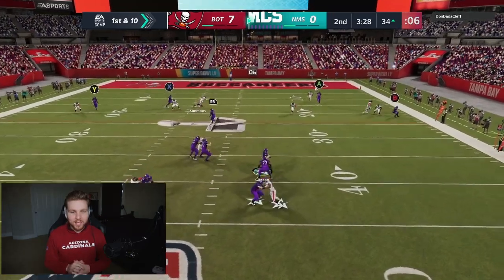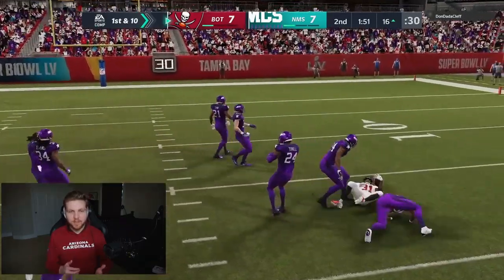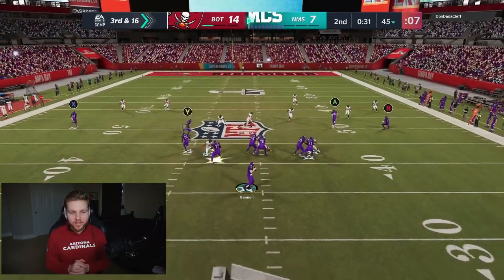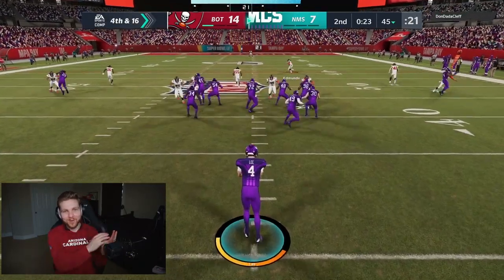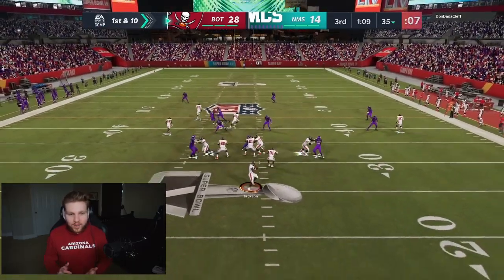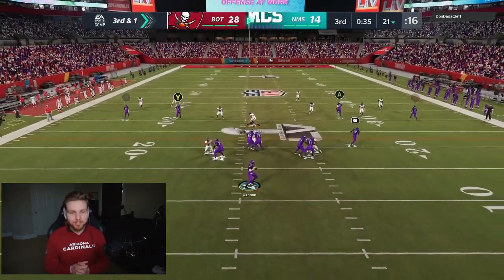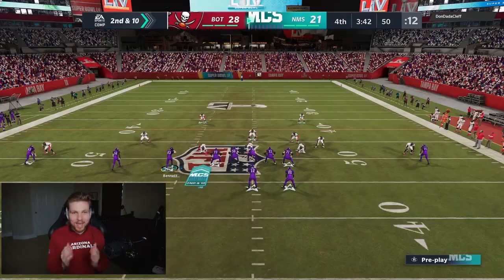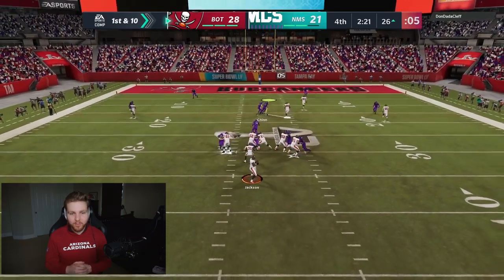I went DOWN 21 to a TOP 3 PRO Madden PLAYER! Most INSANE ENDING!!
I stream 5+ days a week on Twitch I stream Weekend League, MUT H2H, CFM, and much more! Make sure you guys drop me a follow on there and all of my Twitch subscribers get my offensive and defensive weekly gameplay tips completely for FREE!

Cleff
CleffTheGod Pro Madden Player
Madden 21 Glitch Blitz
#1 Madden Player in the World
#1 Ranked MUT H2H Player
Madden Ultimate Team
MUT
Madden 21 glitch
How to MUT H2H Superbowls
Madden 21
Madden 21 Gameplay
Madden Franchise
Madden CFM
Madden Pro Player
Madden Touranment
Best Madden 21 Offense
Best Madden 21 Defense
Best Madden Player in the World
Madden 21 Blitz
Madden Lamar Jackson
Best Blitz Madden
Kmac Madden
Kmac703
Best Madden Playbooks
How to Stop Corner Routes Madden
How to Stop the Run Madden
How to Beat Cover 4 Madden
How to Beat Cover 3 Madden